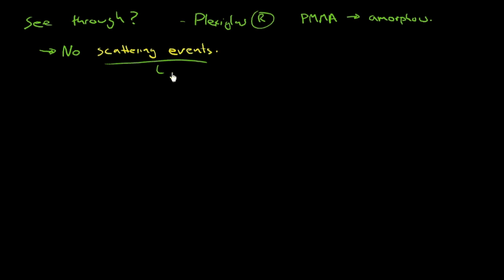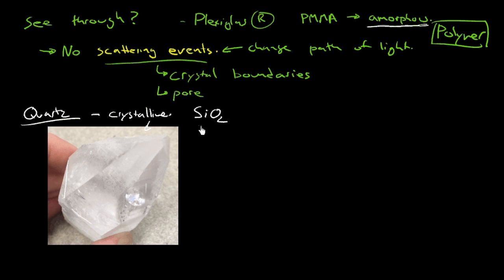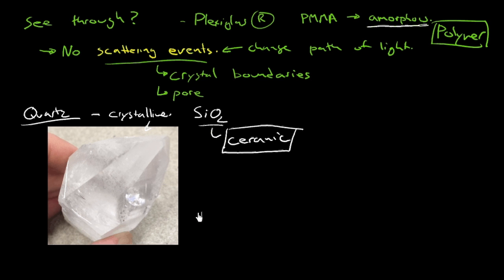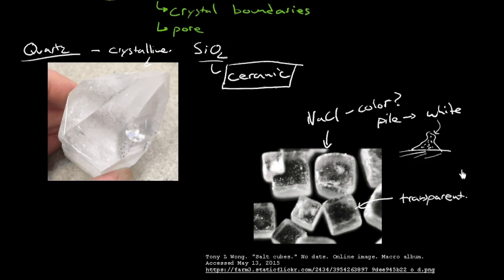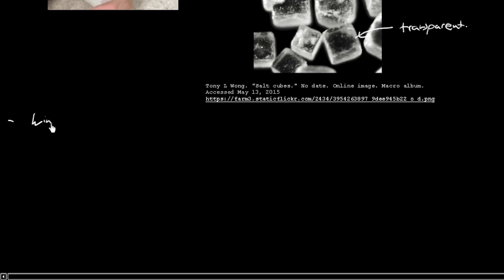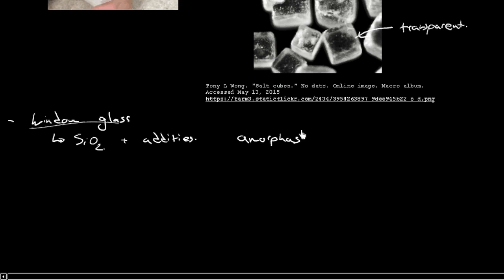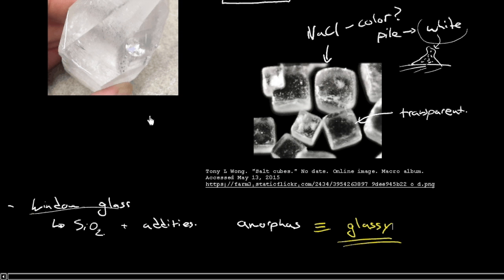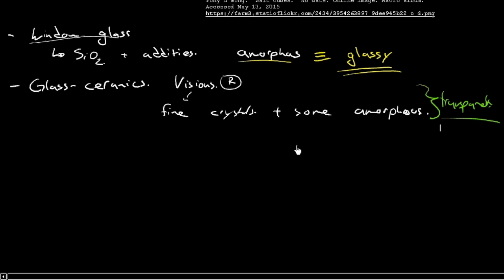What can we see through?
In this video I introduce the requirement no scattering events in order for a material to be optically transparent.  I discuss scattering events and the transparency of both crystalline and amorphous materials.